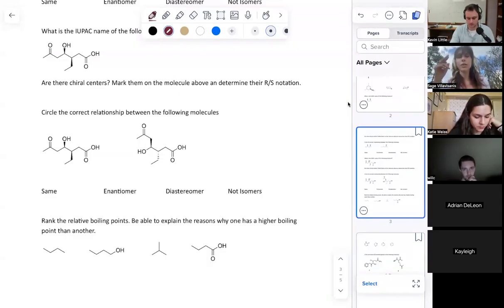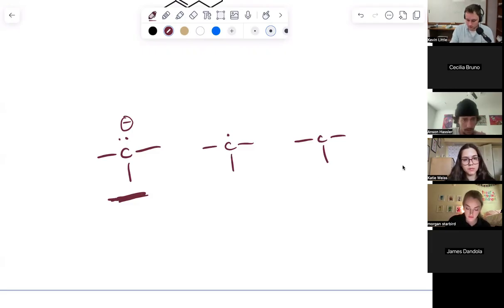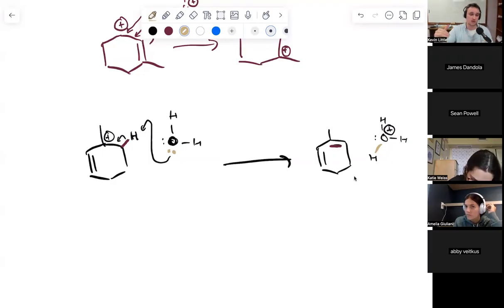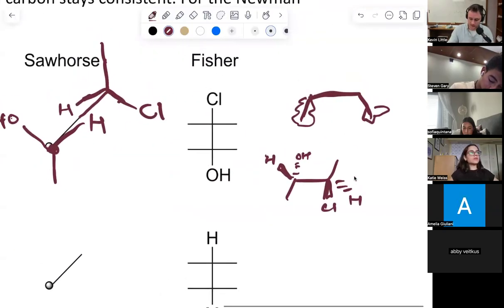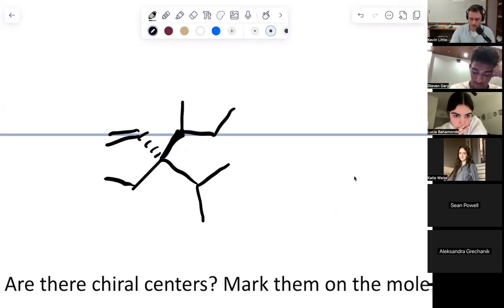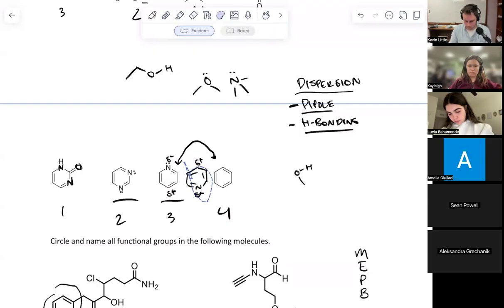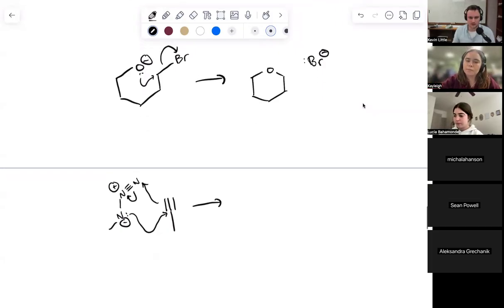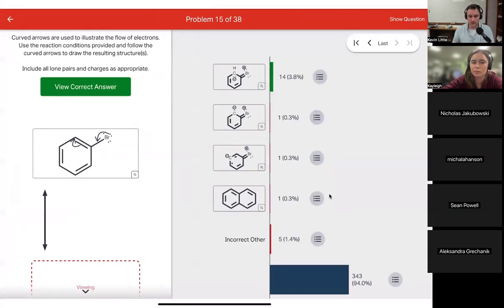Office Hours 2/10/2025 | 2210 Test 1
Arrow pushing, R/S Configuration, Enantiomer/Diastereomer